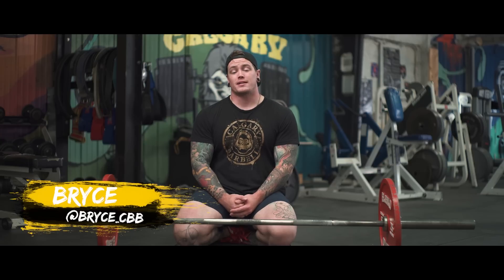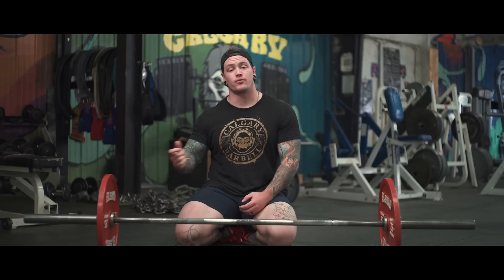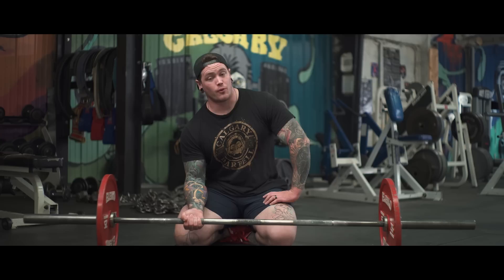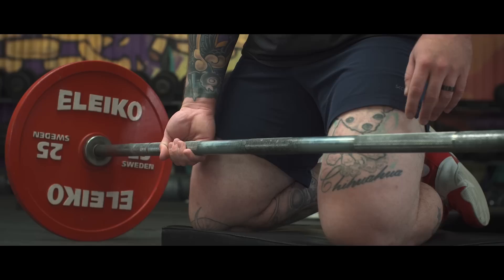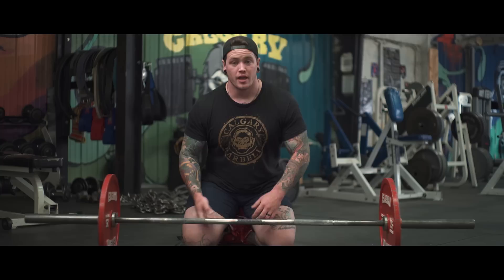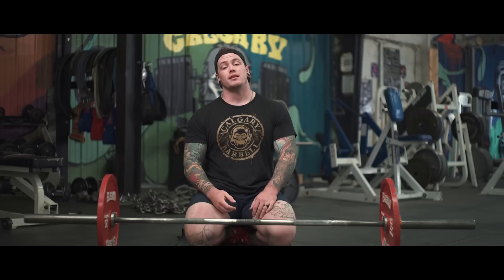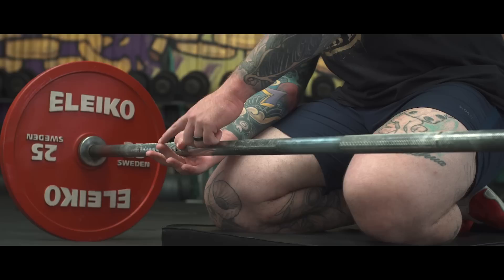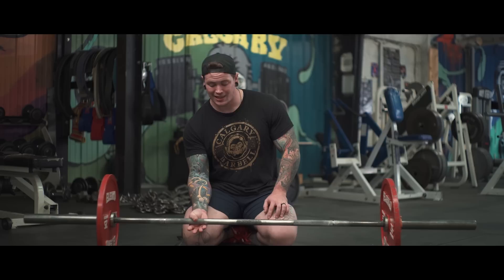Grip Your Deadlift Like THIS! (And Hold More Weight)